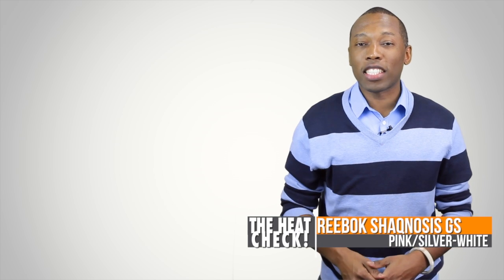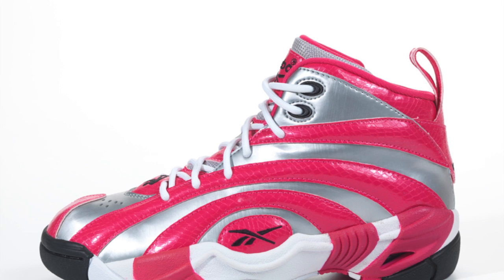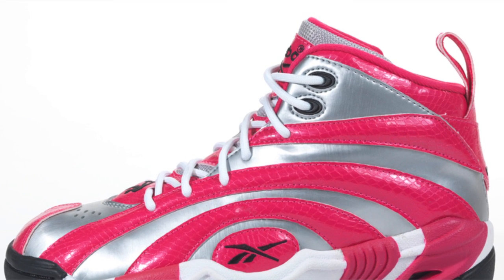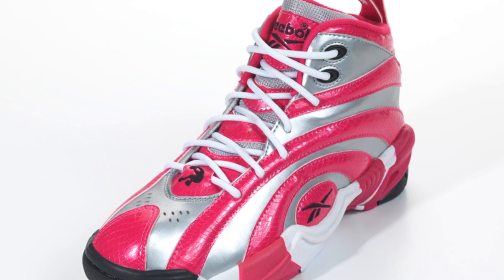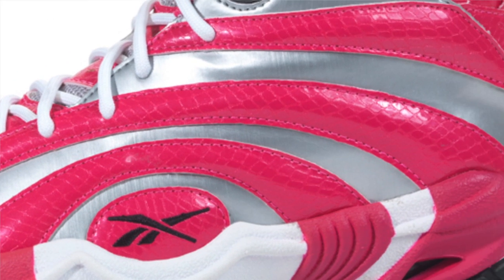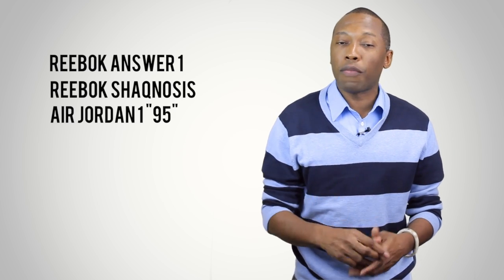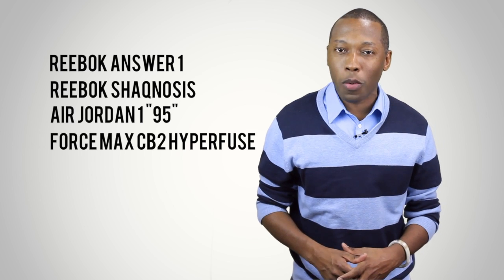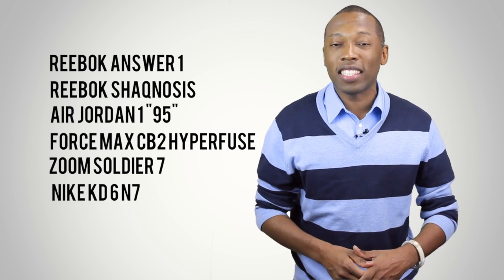Weekend Release Info: Zoom Soldier VII, Force Max CB2, Answer 1, Shaqnosis - The Heat Check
***Click for DETAILS below!***

Jacques 'Kustoo' Slade highlights daily updates and reviews on the best performance, lifestyle, and retro sneakers on Today in Sneaks and The Week in Sneaks. Currently a Contributing Editor at Complex (and having previously worked at Kicks On Fire and Nice Kicks), you don't need to look any further for the best news coverage of the biggest footwear brands.